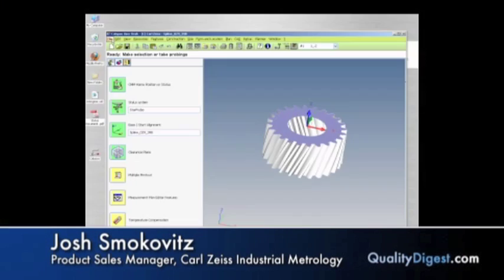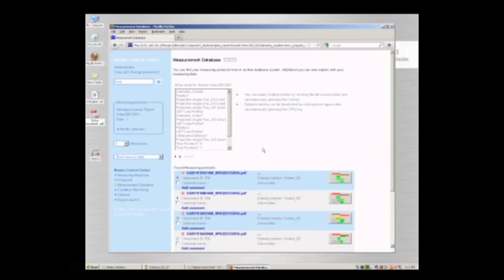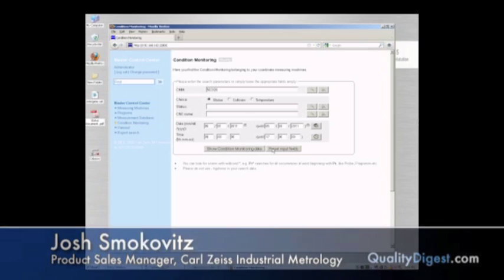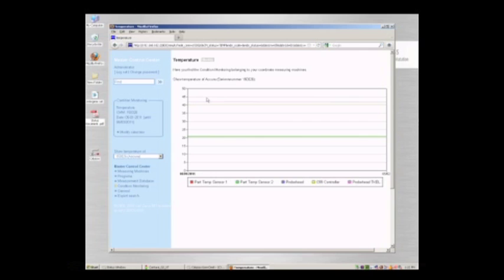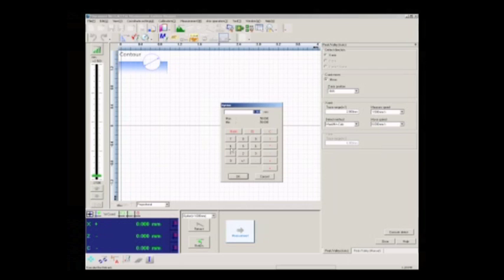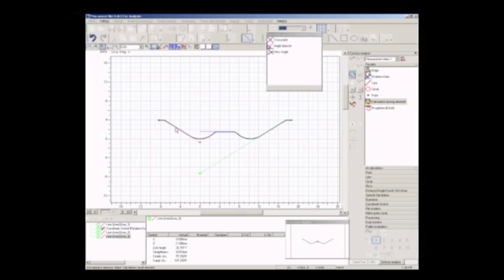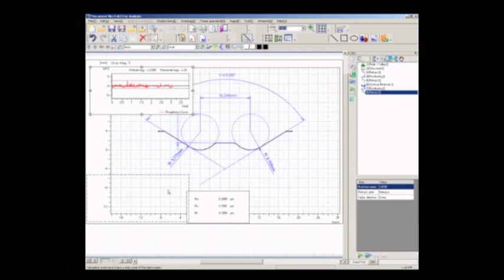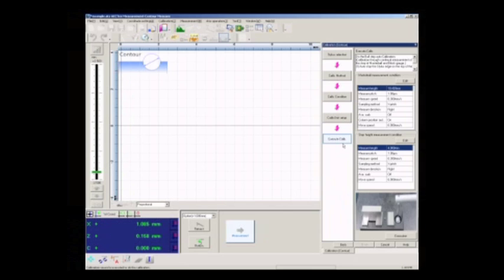TechnorazziLIVE Zeiss May 2011 Master H264 Codec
Watch the recorded May 4th event where we discuss managing CMMs, programs, and results. We also look at the Surfcom 2000 and ACCTee.